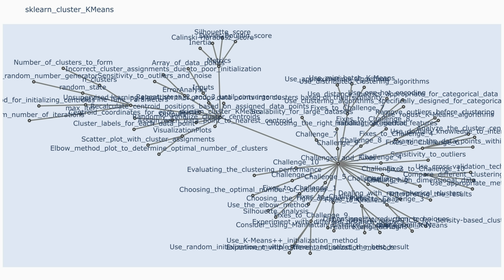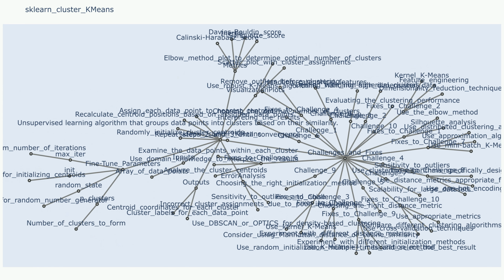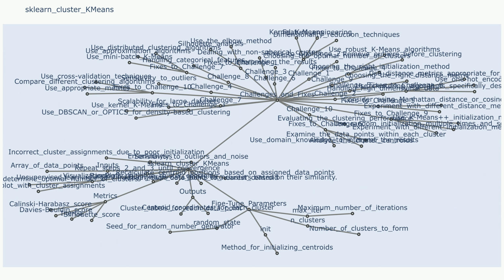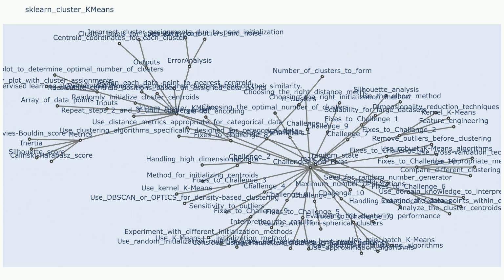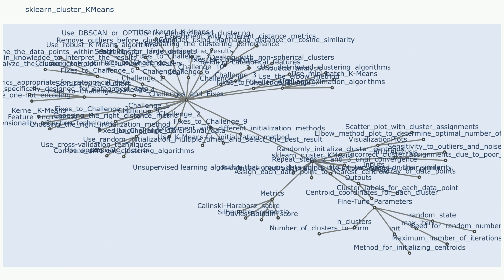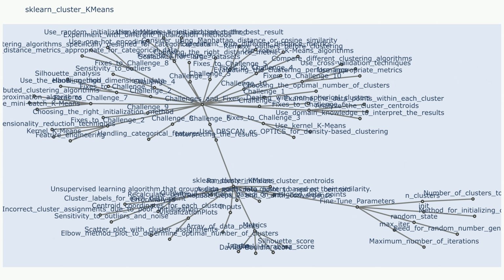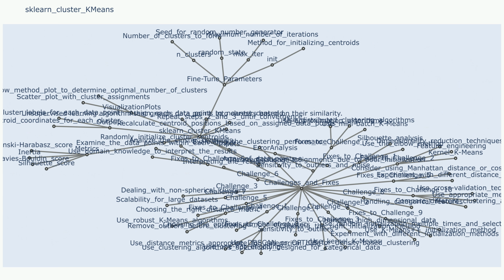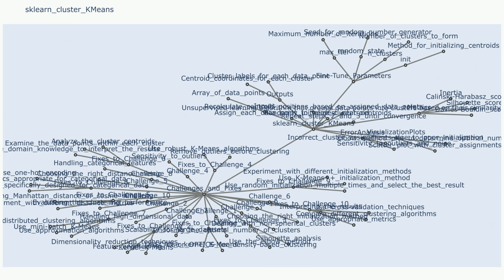26 31 sklearnclusterKMeans Description